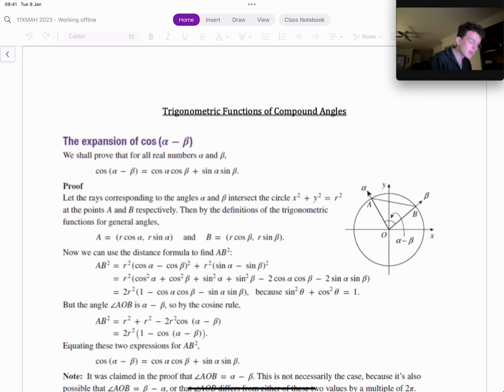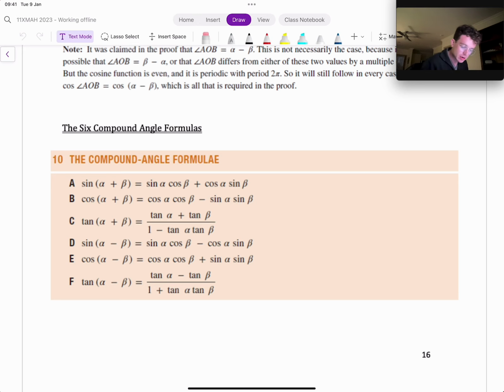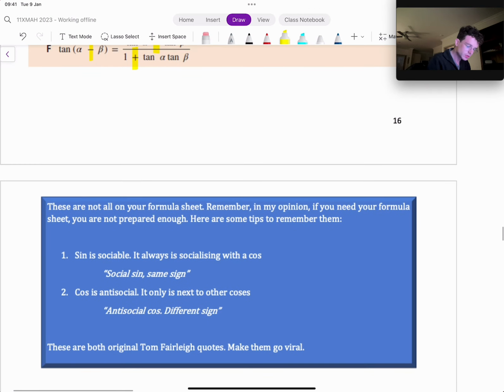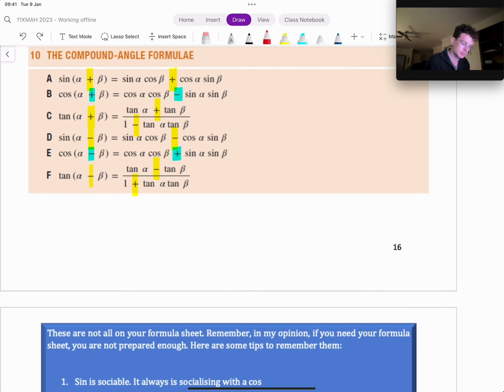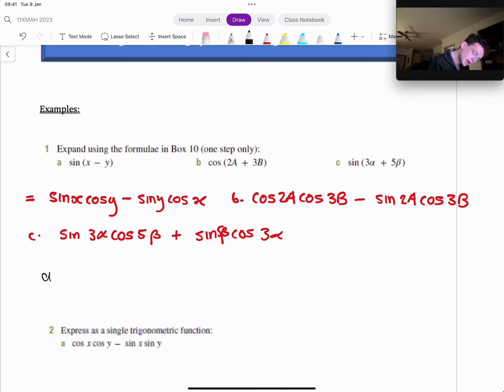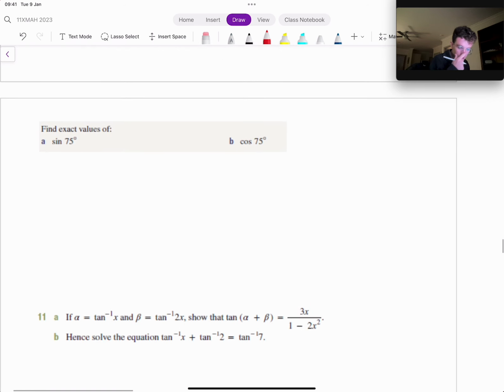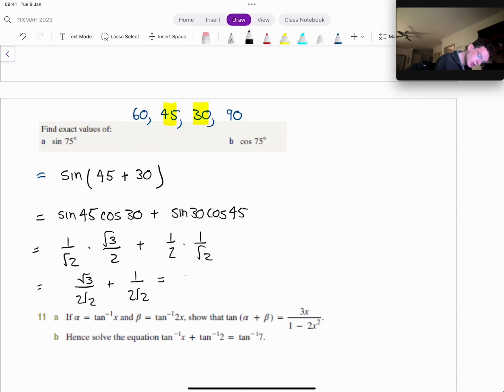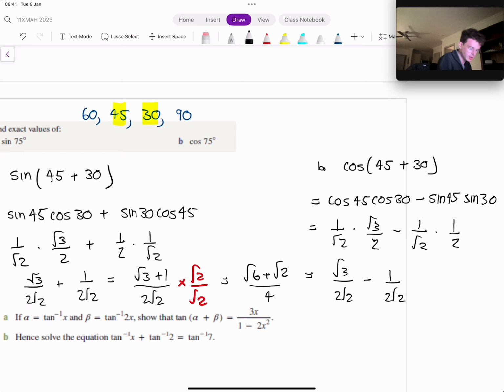Trigonometric Functions of Compound Angles